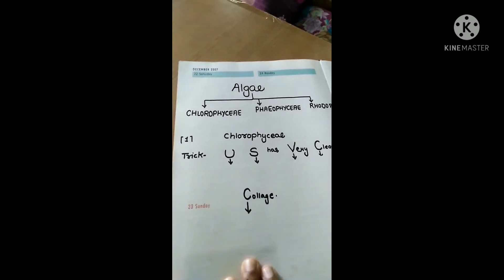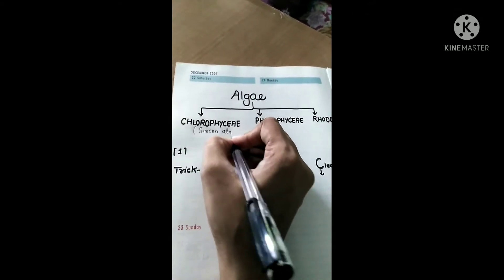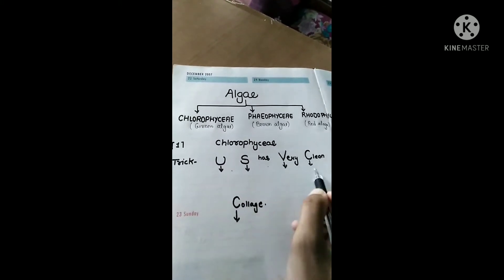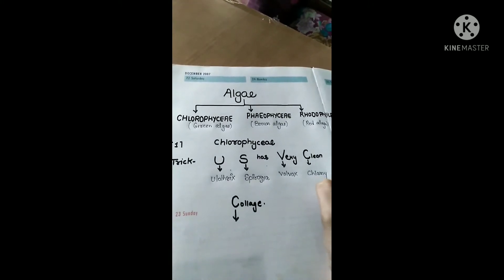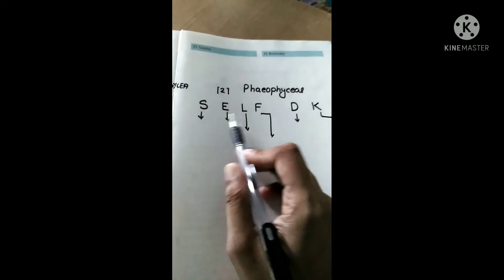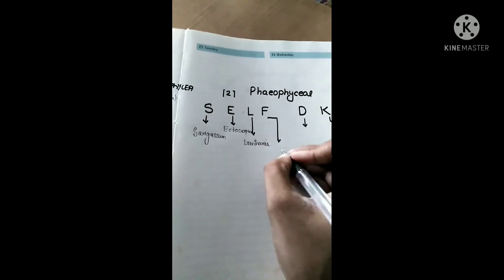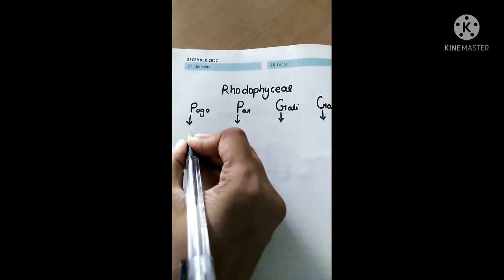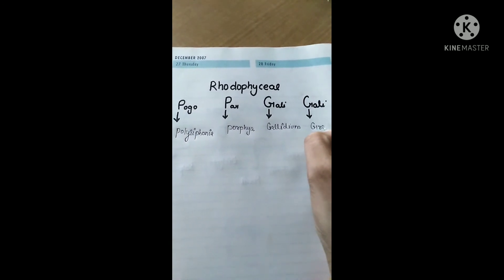plant kingdom ( all algae examples trick) class 11 neet 2022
Tricks of Algae examples
Chlorophycae (green algae)
Phyeophycae (brown alage)
Rhodophycae (red algae)